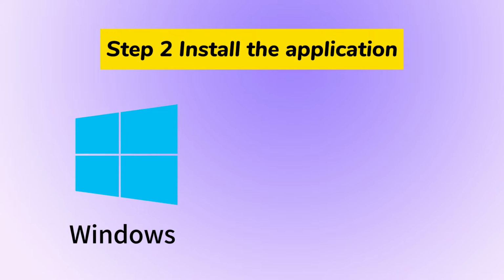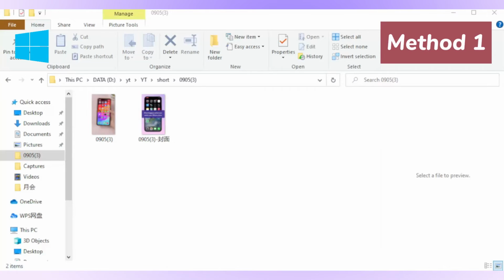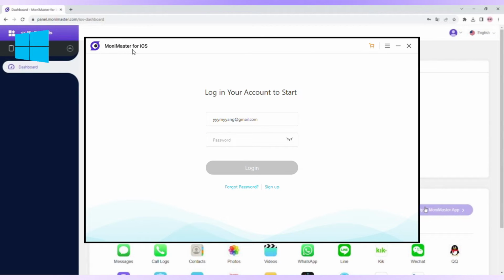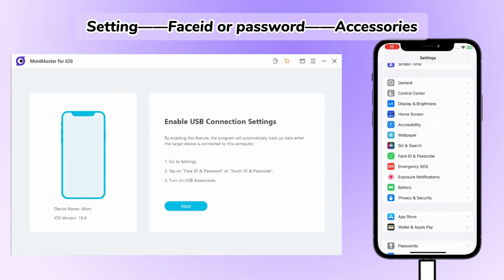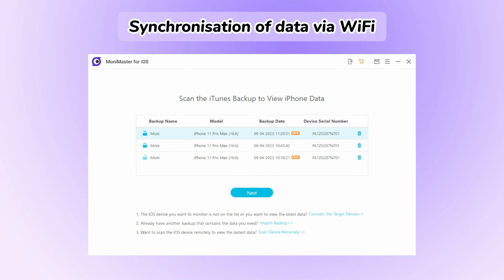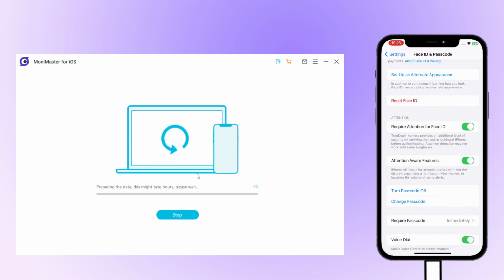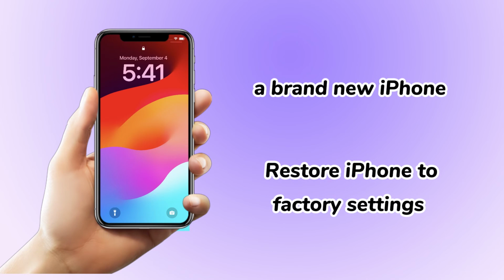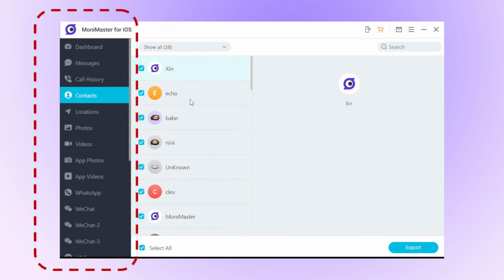How to install MoniMaster for iOS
This video will show you in detail how to get MoniMaster for iOS installed.

[TIMESTAMPS]
0:00 Intro
0:10 Step 1: Visiting the page
0:26 Step 2 install the application
0:28 For windows users
1:09 For Mac users
1:18 Step 3: scan for target data
2:34 Start viewing

📣FOLLOW US